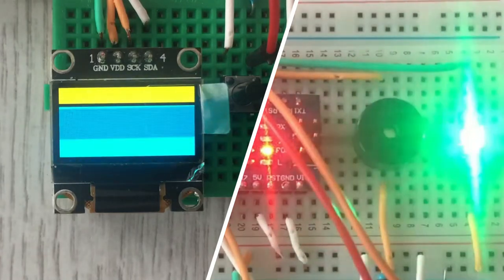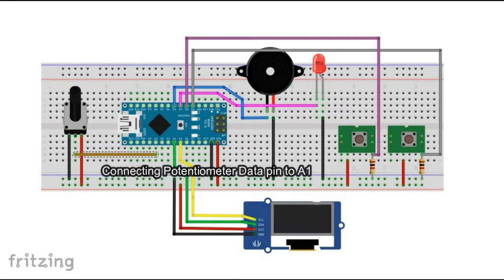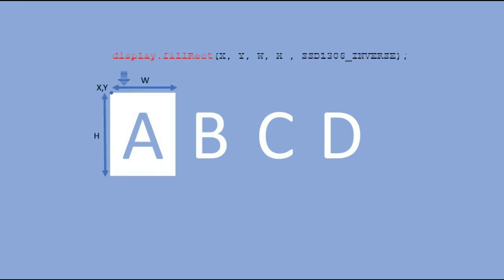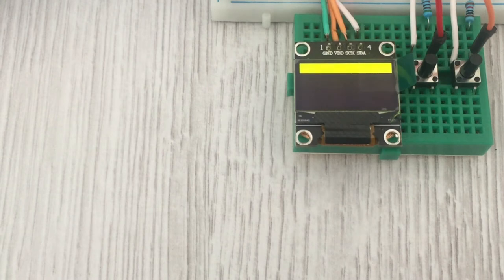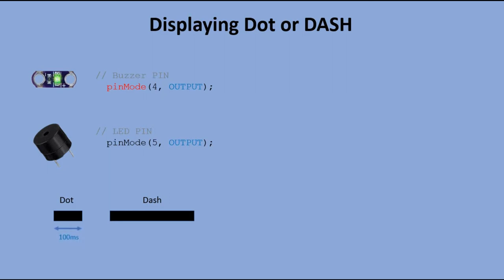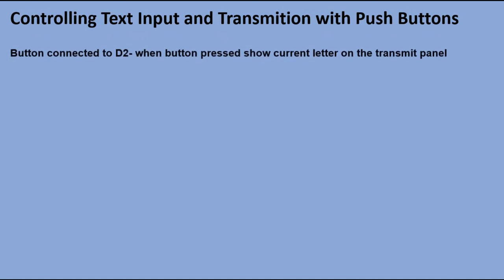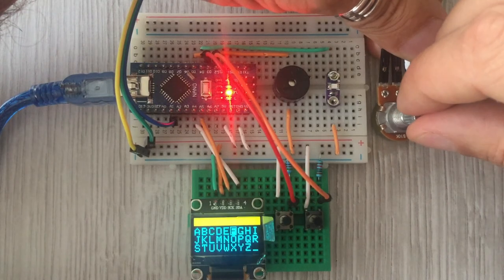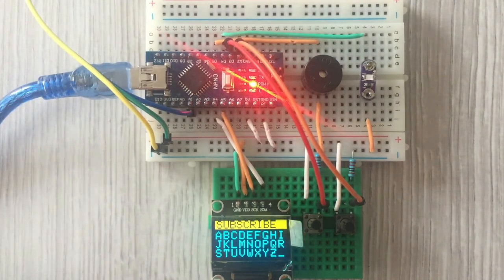Text input using OLED SSD1306 display and potentiometer Transmit Morse Code messages using Arduino.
In this project I created the device using OLED Display and Potentiometer that allows me to enter text input to my Arduino projects.
In this particular one I am taking this input and transmit it with morse code.

The movie features the website that I used to verify if morse code signals generated are correct:

Here is the list of components:
Arduino Nano:

- Oled display:

- Lilipad LED

- Standard Potentiometer, buzzer and 1k resistors